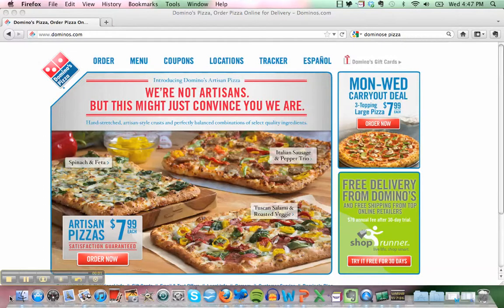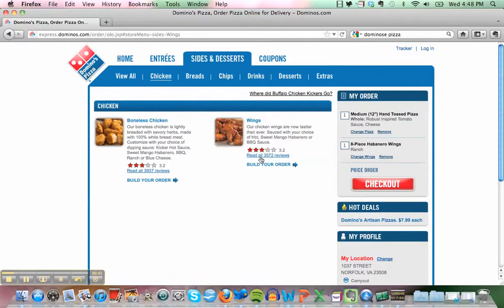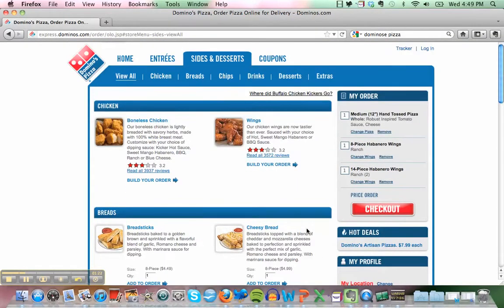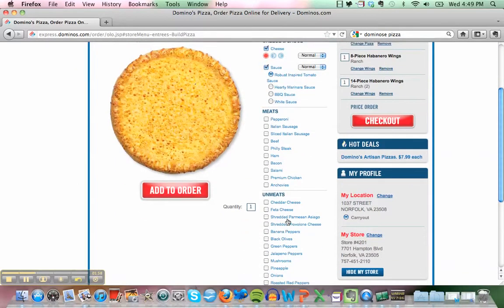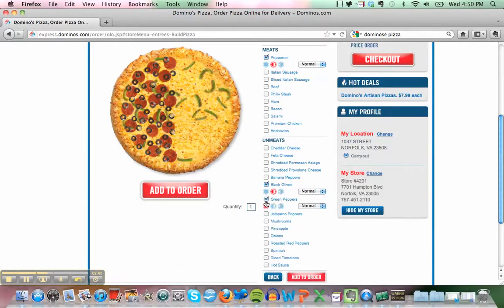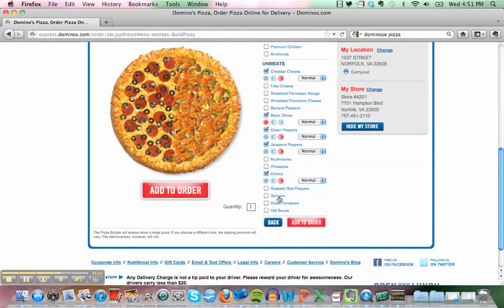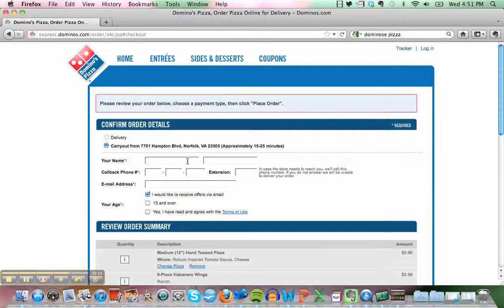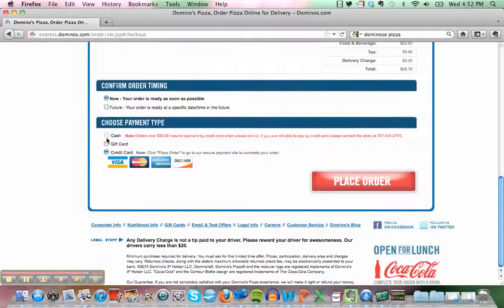how to order the pizza , Manae